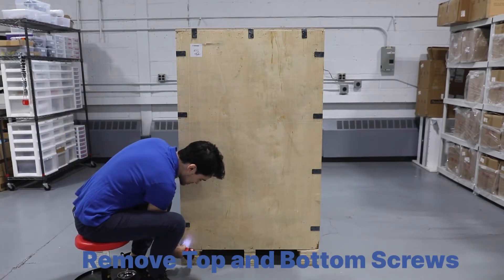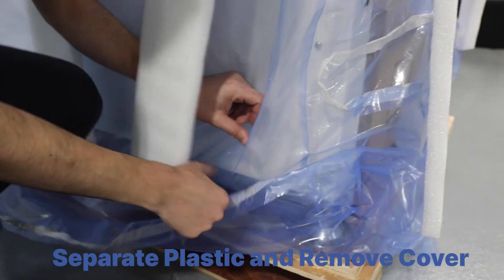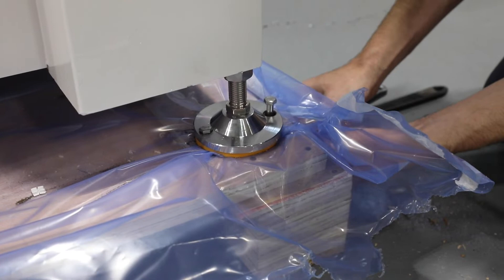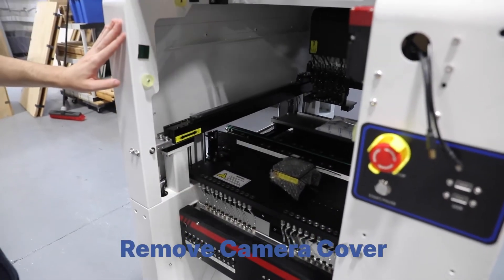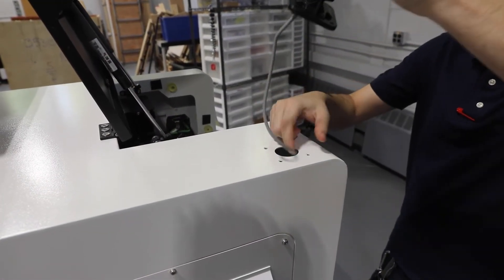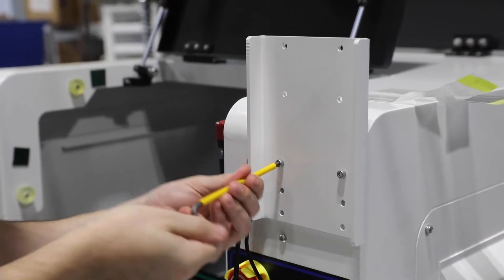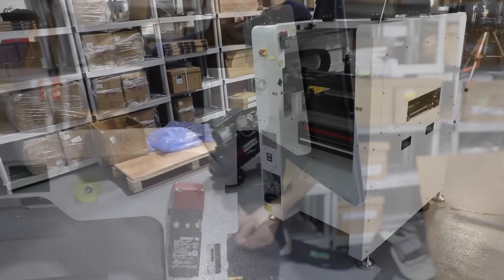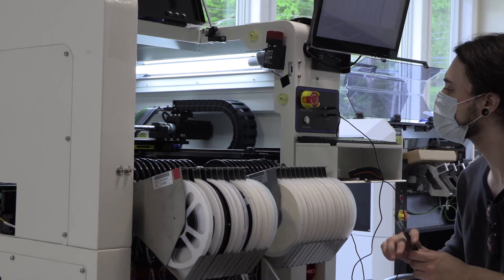Neoden USA | ND9 Pick and Place Machine Quick Start Guide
In this detailed guide, we will walk you through the steps of how to unbox and set up your Neoden 9 (ND9) pick and place machine. Be sure to check out our channel for more guides and demos on our wide array of products, and feel free to give us a call or email regarding any questions you might have.